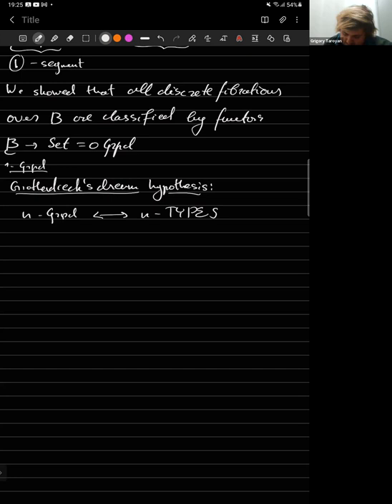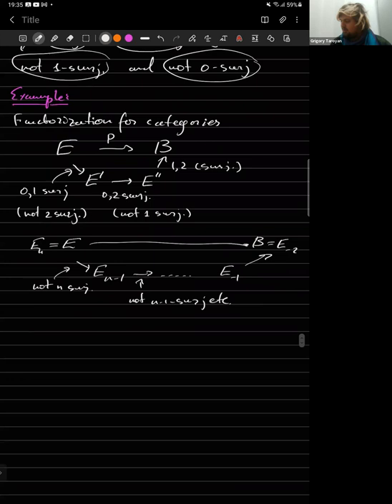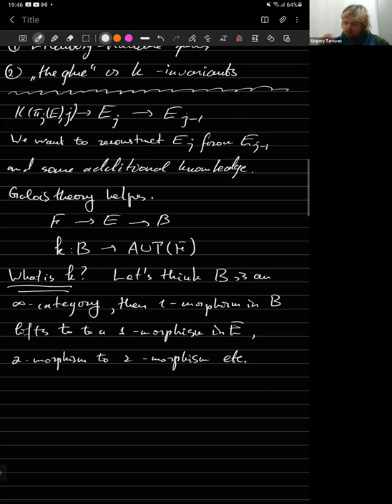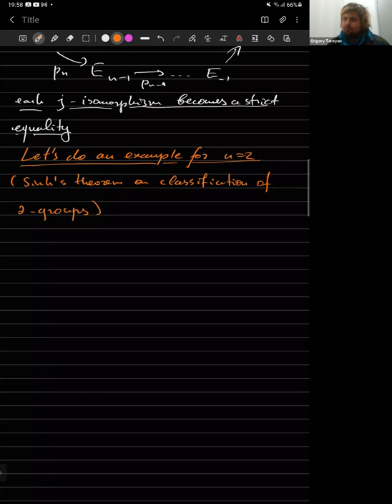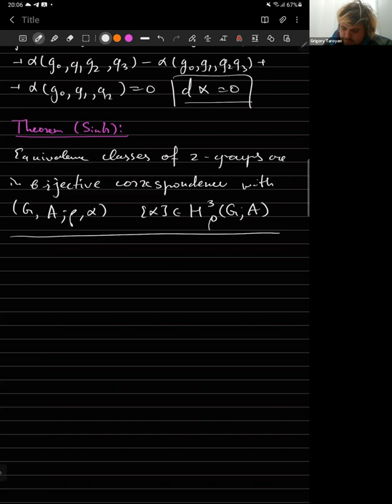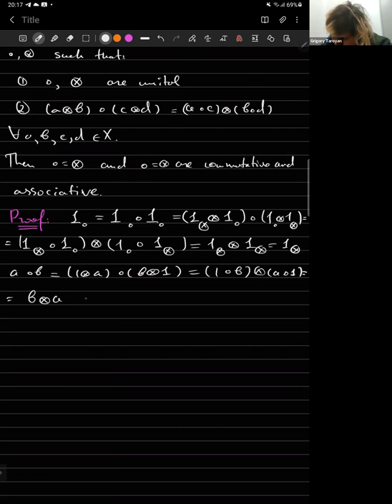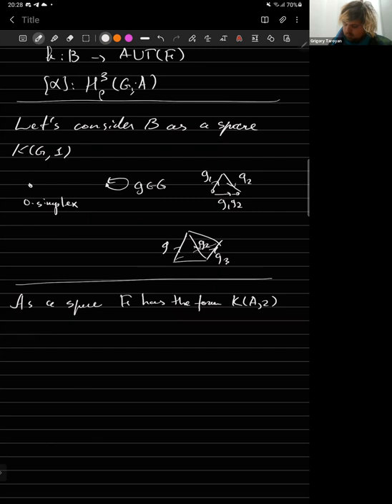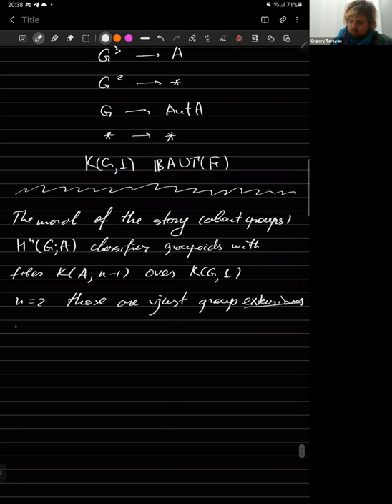Abstract homotopy theory and applications, 14.02, Grisha Taroyan.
topic: Postnikov towers and group cohomology